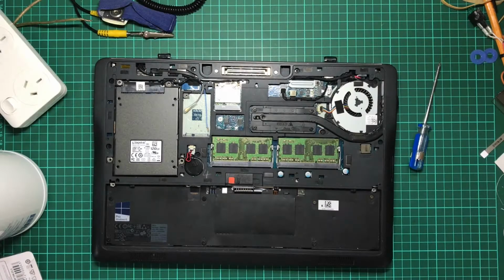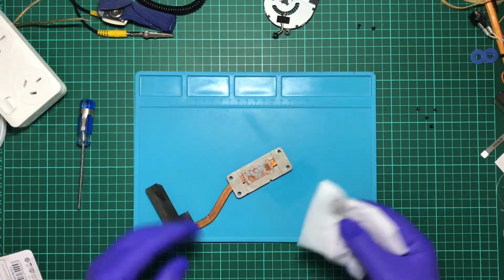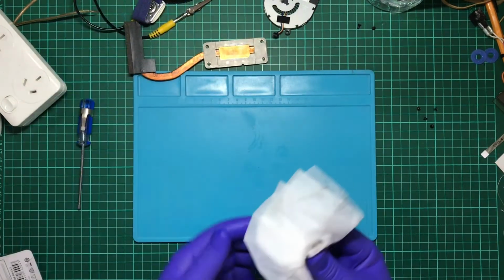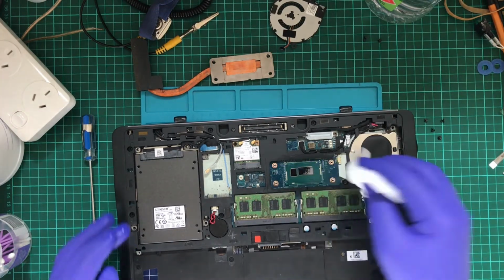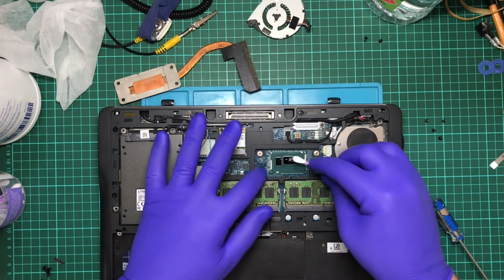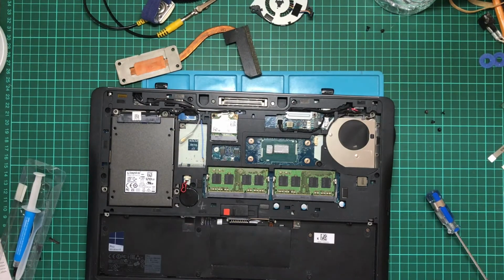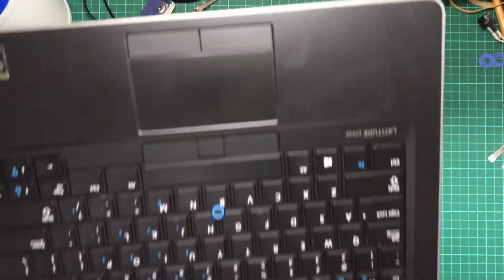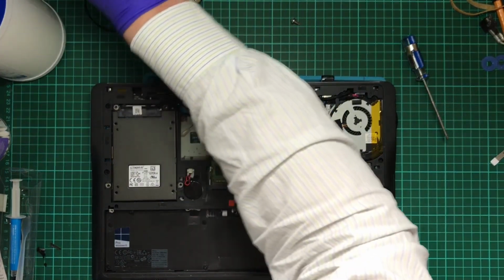An Idiot Reapplied Thermal Paste on a Laptop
So first off, I'll link this video its how I learned to take off my heatsink.

Second, yea after messing around the laptop again, it would not post, I solved his by removing the coin cell and leaving it for a while. Before plugging everything back in and it worked.

But, this was free, I needed to buy a few parts and I have myself a nice new laptop with the screen I want.

Really having the docking station for his is great too.

The paste I used was Deepcool Z5 High Thermal.